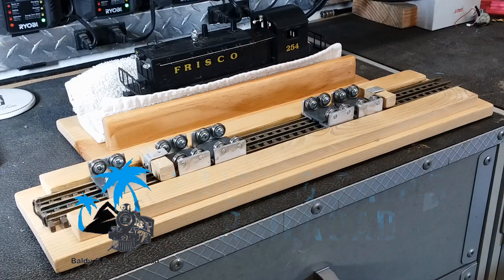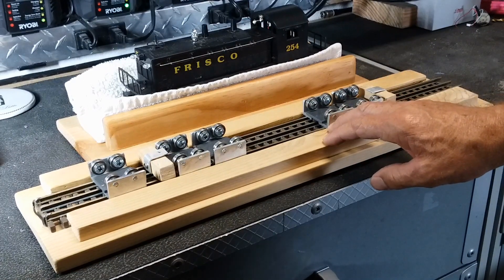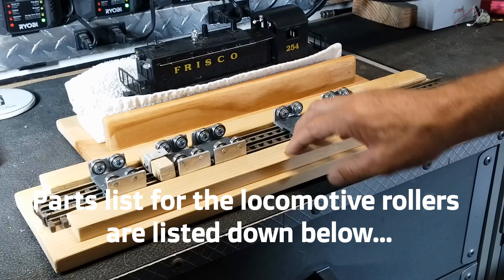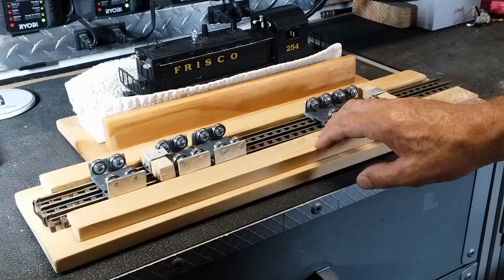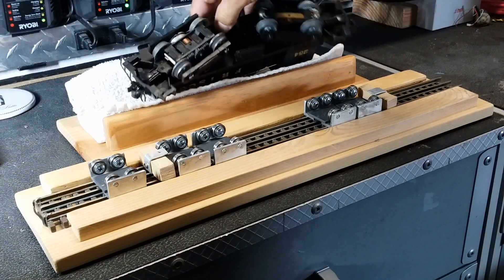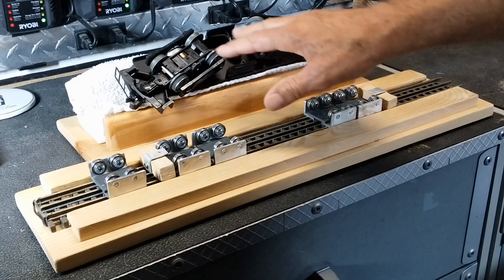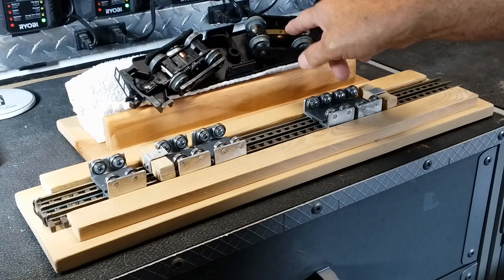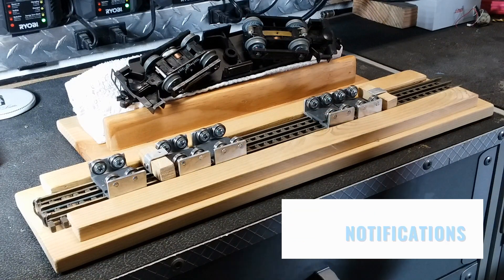Locomotive Roller Stand - Update / weekend project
Short video - weekend project suggestion.  A upgrade build to my simple locomotive roller stand and showing of the locomotive repair cradle.

The 5mm, 4mm bolts and the 3/4" x 3/4" aluminum L bracket are available from Lowes of Home Depot.
The metric drill/tap kit was from Harbor Freight.